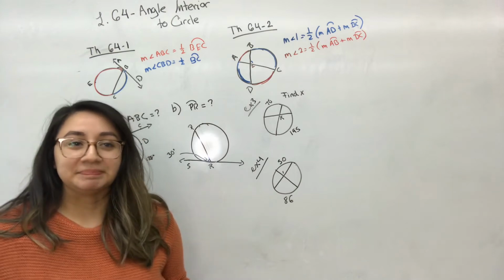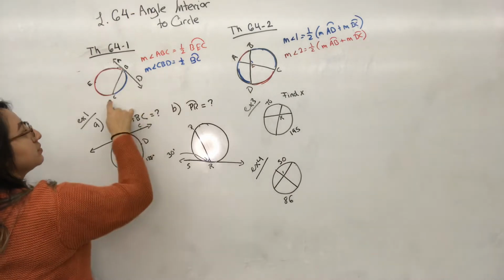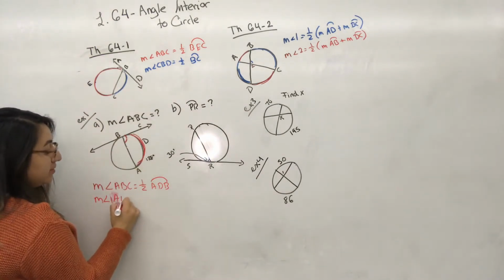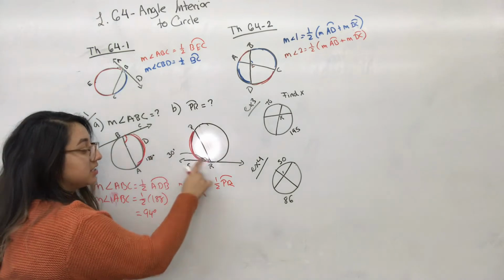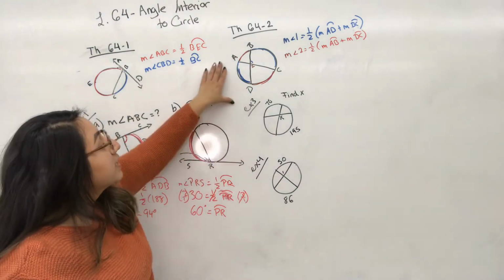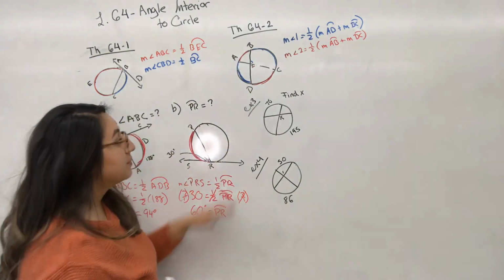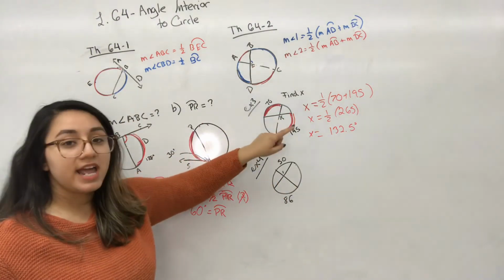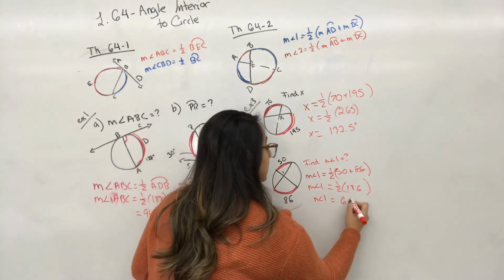Geometry(10th) 3/25/20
Lesson 64
**Review quiz on Friday, March 27 from L58-L65**